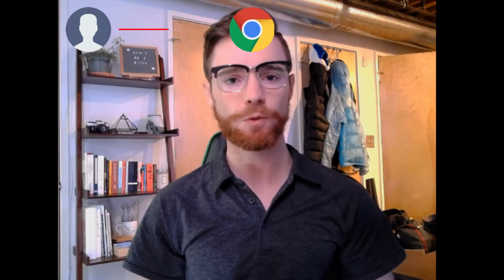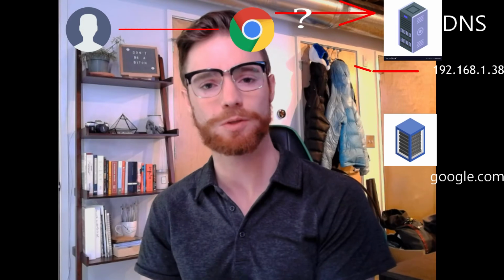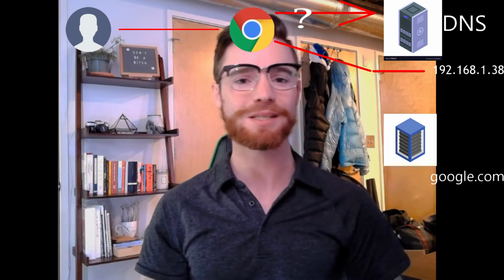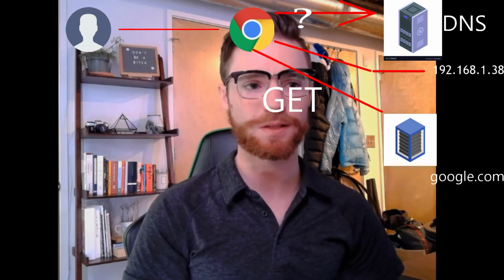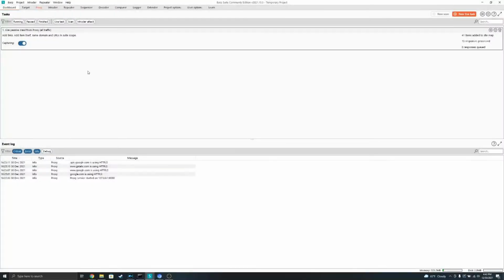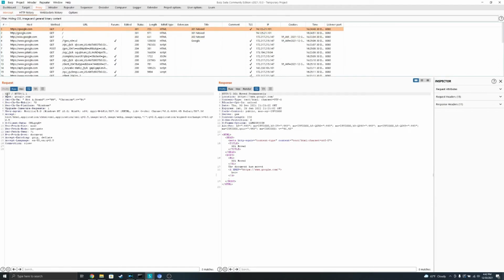How the Internet Works | Intro to the Internet PT 1: HTTP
The very basics explained of what happens behind the scenes, when you press the enter key in your web browser.